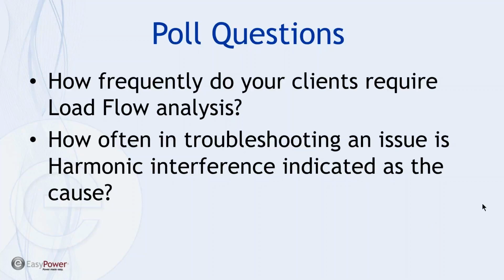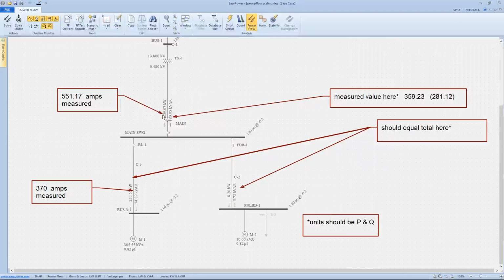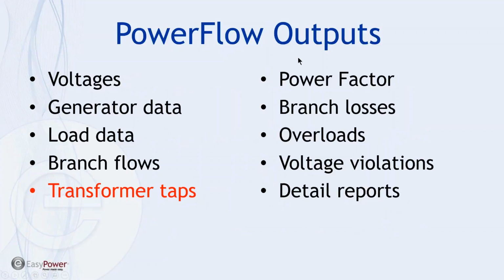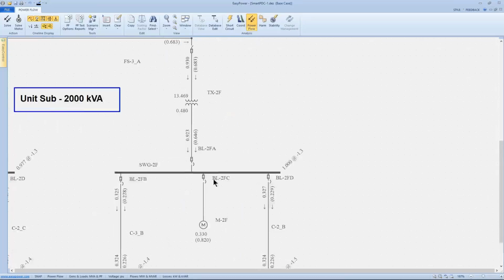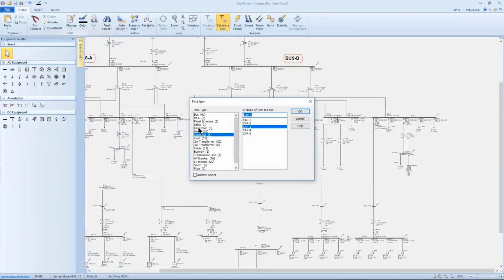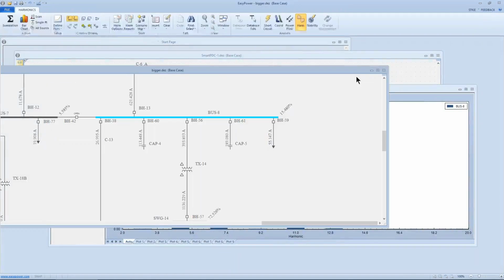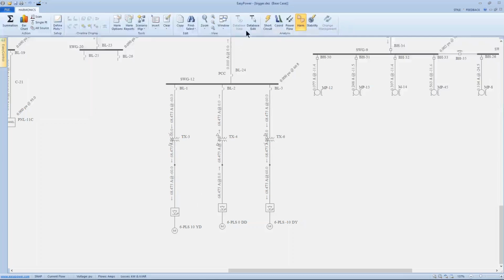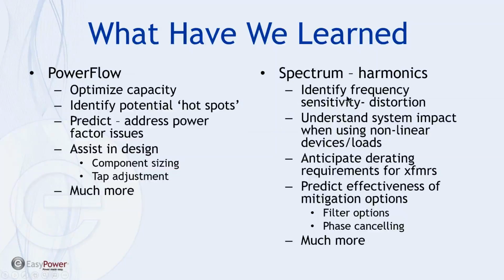Understanding Harmonics and PowerFlow in EasyPower V977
As more motor drives use VFD controls and other system elements include nonlinear components, the topic of harmonic interference is elevated in the minds of facilities engineers who are trying to locate the source of system issues that present symptoms which can be strange and elusive.  During this Tuesday Refresher, Jim Chastain demonstrates the EasyPower modules PowerFlow™ and Spectrum™ and discusses some methods that may help locate these hard to find issues.